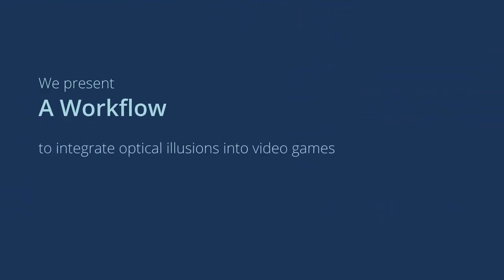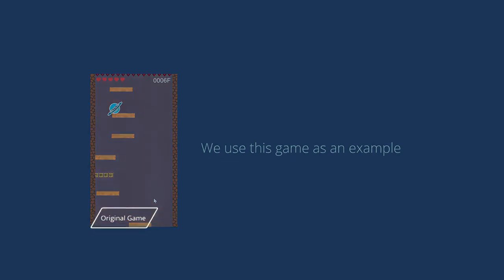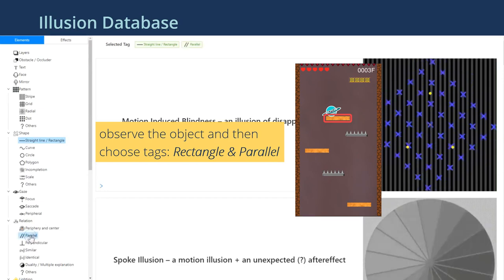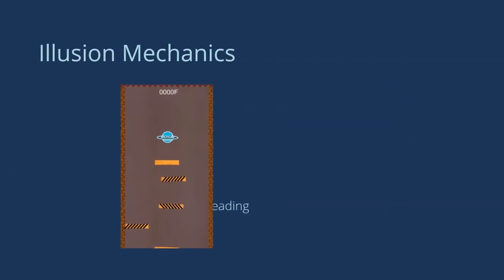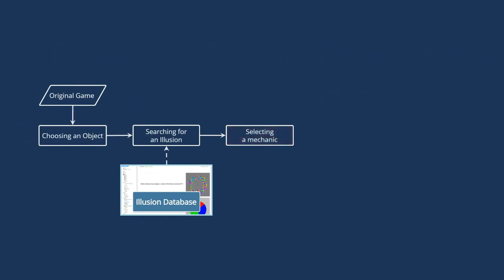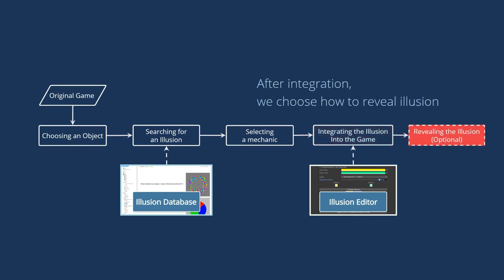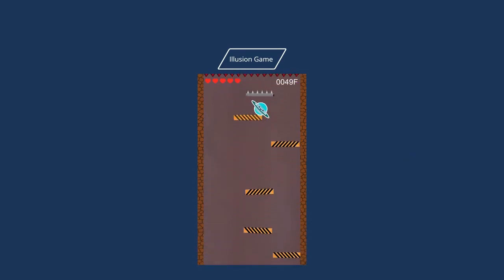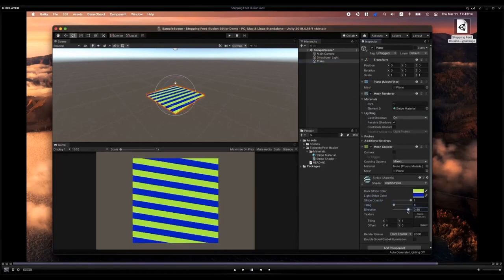Game Illusionization: A Workflow for Applying Optical Illusions to Video Games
Po-Yao (Cosmos) Wang, Cong-He Xu, Ping-Yi Wang, Hsin-Yu Huang, Yu-Wei Chang, Jen-Hao Cheng, Yu-Hsin Lin, Lung-Pan Cheng

Session: Fabrication & Games

Abstract
Optical illusions have been brought into recent video games to enhance gaming experiences.
  However, a large corpus of optical illusions remains unused while few games incorporate illusions seamlessly.
  To mitigate the gap, we propose a workflow to guide game designers to apply optical illusions to their video games, i.e., making more illusion games.
  In particular, our workflow consists of 5 stages: (1) choosing a game object, (2) searching for a matching illusion, (3) selecting an illusion mechanic, (4) integrating the selected illusion into the game, and (5) optionally explicit revealing the illusion.
  To facilitate our workflow, we provide a tag database with 163 illusions that are labeled by their in-game visual elements and desired effects.
  We also provide example editing interfaces of 6 illusions for game designers.
  We walk through our workflow and showcase 6 resulting illusion games.
  We implemented these 6 games (with and without illusion) and conducted a 12-participant study to gain a preliminary understanding of how illusions enhance gaming experiences.
  To evaluate our workflow, we invited 6 game designers and 6 experienced players to follow our workflow and design their own illusion games, where 3 experienced game designers completed 2-week in-depth developments.
  We report their games, qualitative feedback and discuss reflection on our workflow, database, and editing interfaces.

Full Videos of the UIST 2021 Papers Program